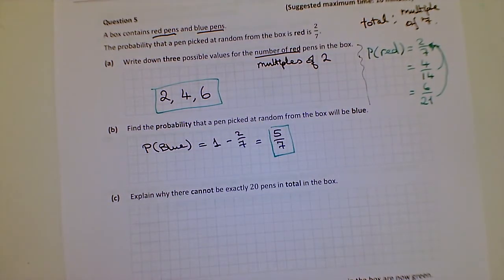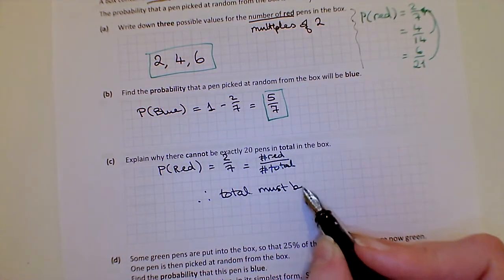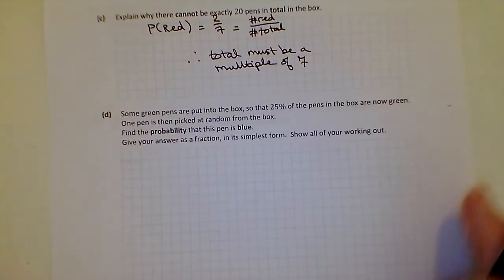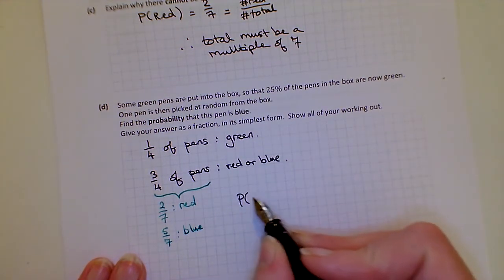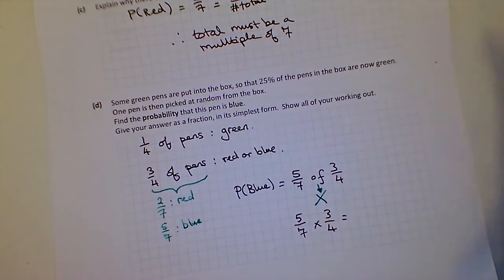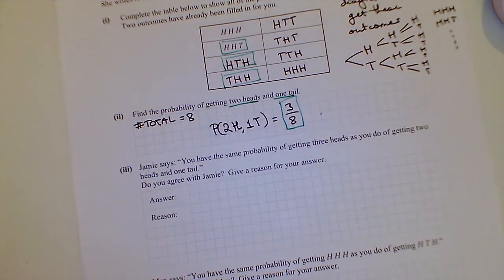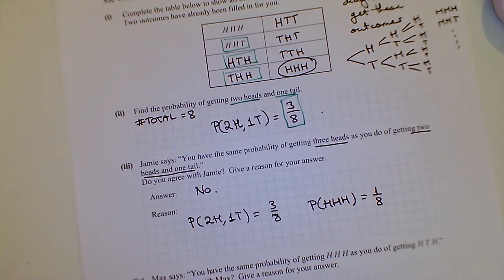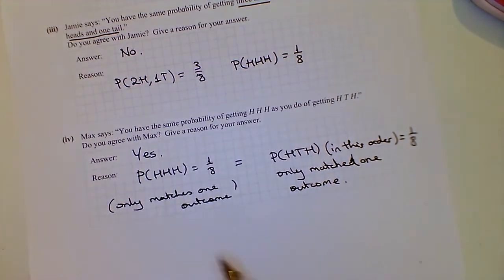Jan13th 3rd Year Homework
Corrections to the second set of probability exam paper questions.